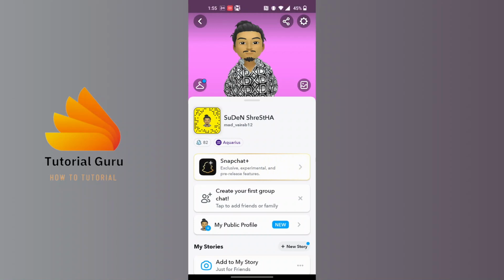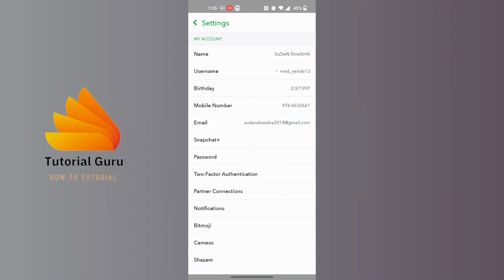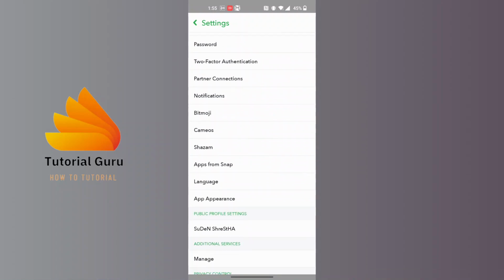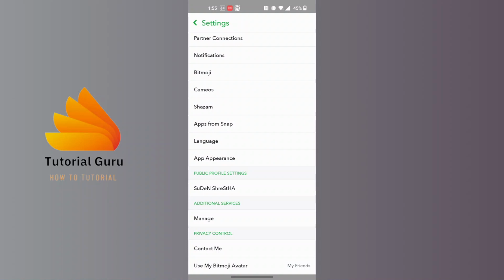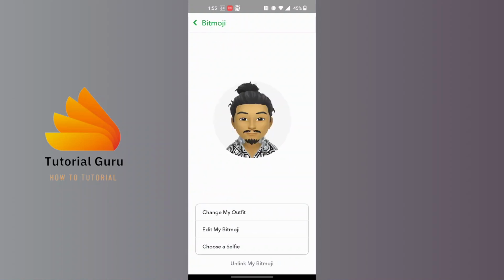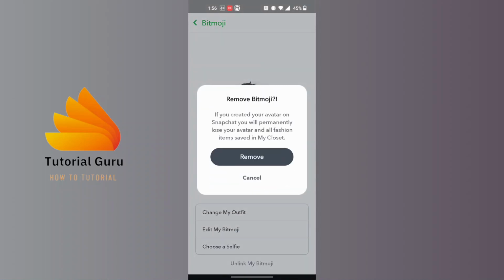How to Remove Bitmoji From Snapchat?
How to Remove Bitmoji From Snapchat? | TutorialGuru

Welcome to TutorialGuru, your go-to channel for simplified tech tutorials! Removing Bitmoji from Snapchat allows you to customize your profile and interactions on the platform. In this tutorial, we'll guide you through the steps to remove Bitmoji from Snapchat, enabling you to personalize your Snapchat experience according to your preferences.